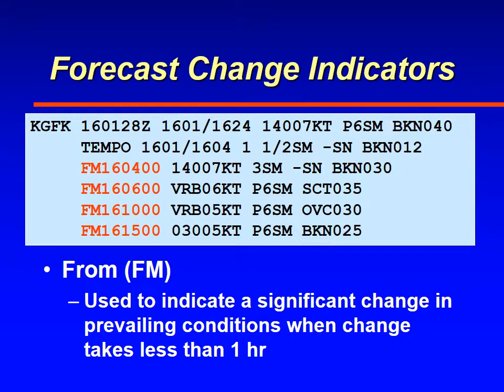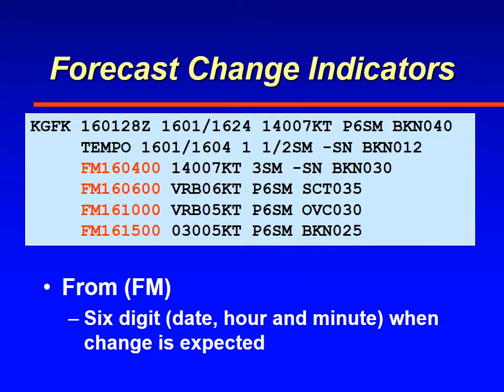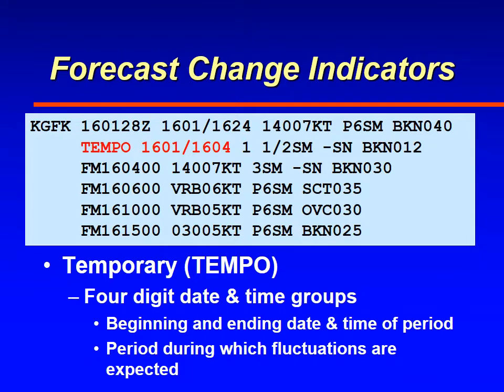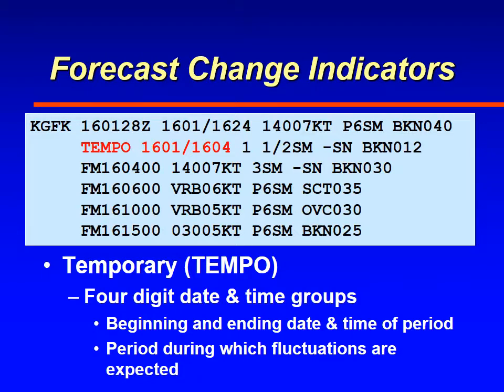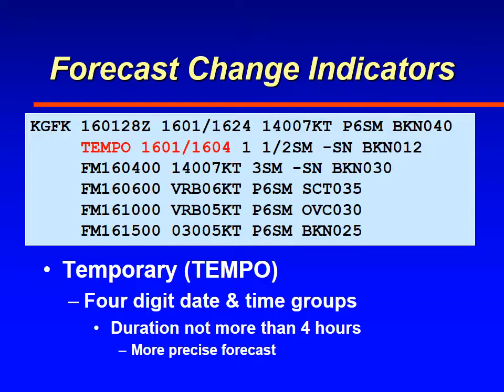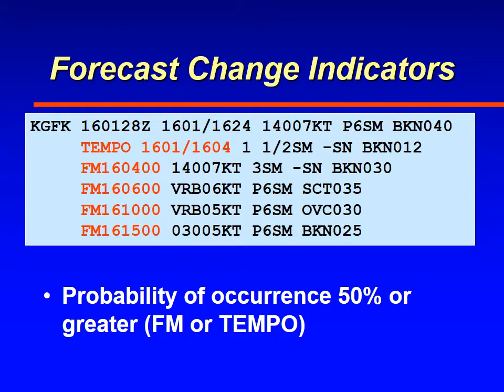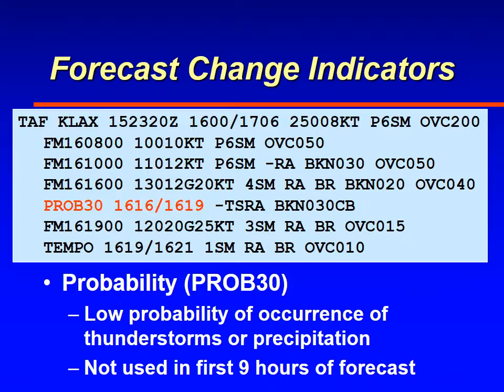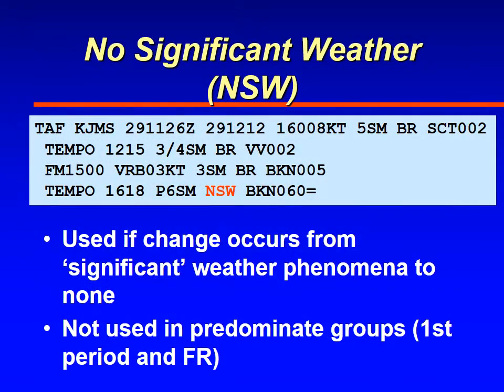ATSC 231 Terminal Aerodrome Forecasts 4